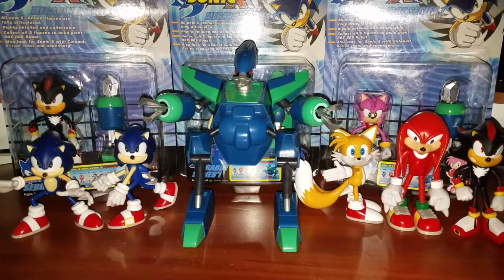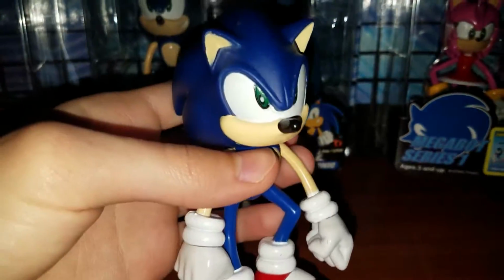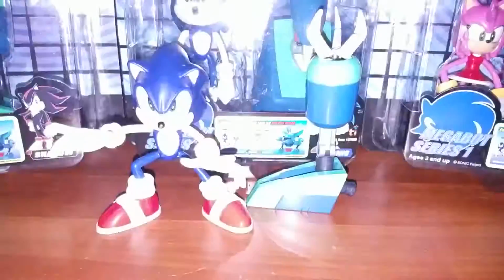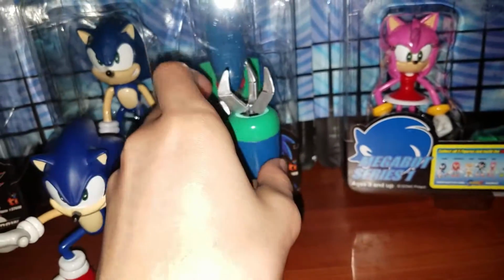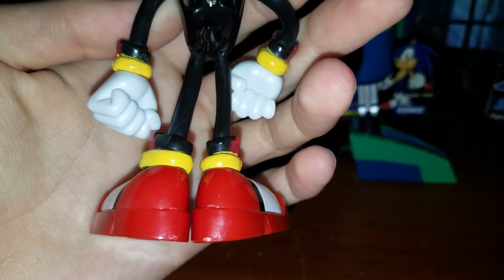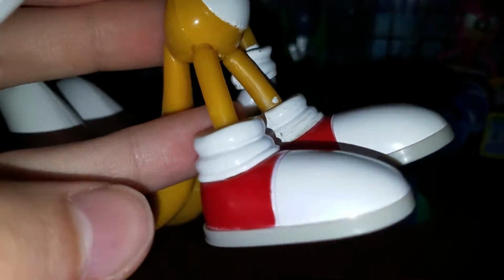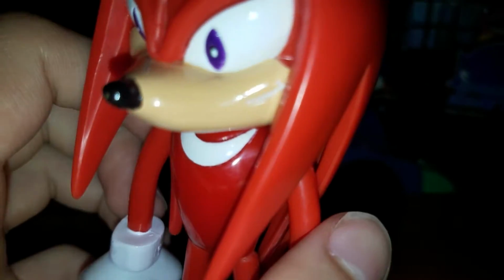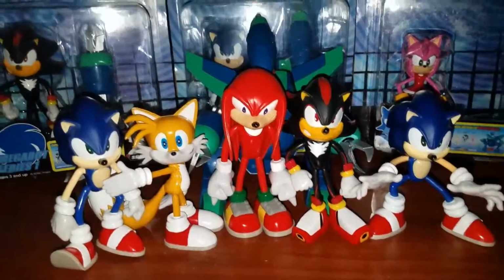Reviews: Sonic X Toy Island MegaBot Series 1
Brand New Review on the MegaBot line.